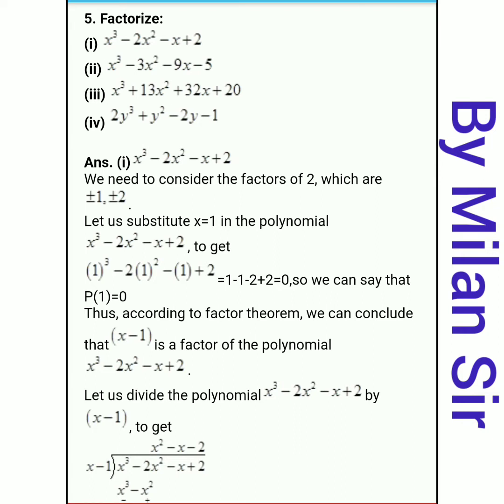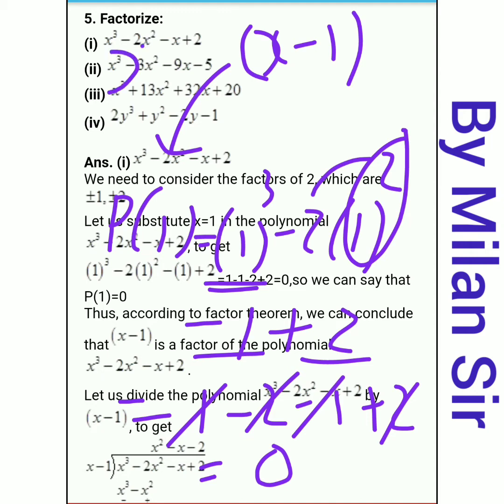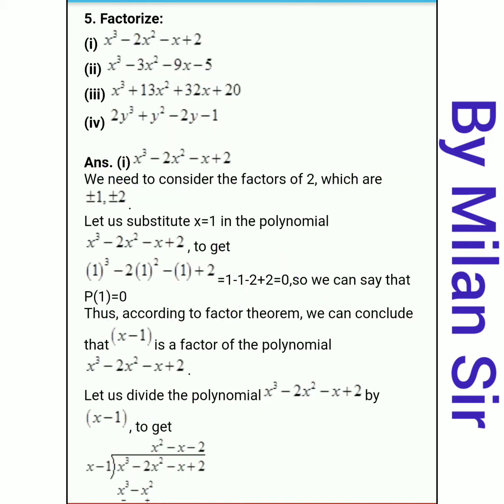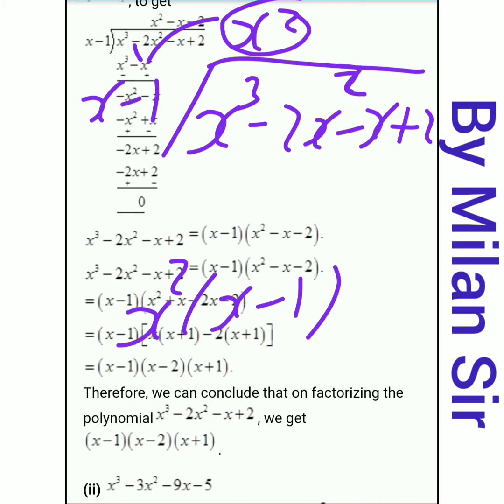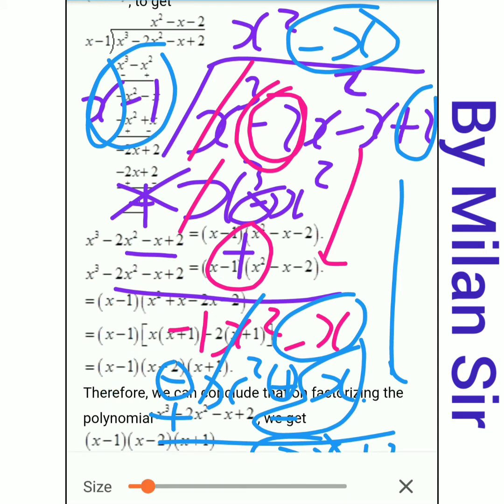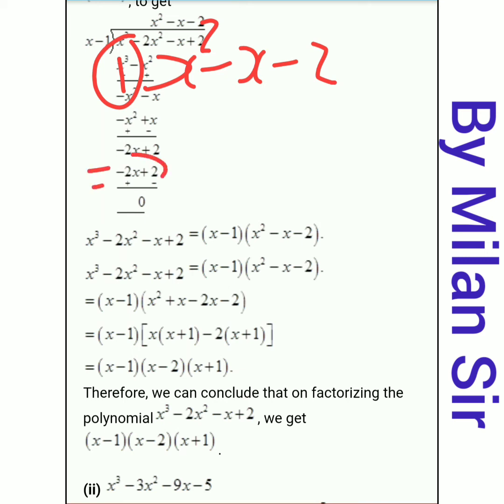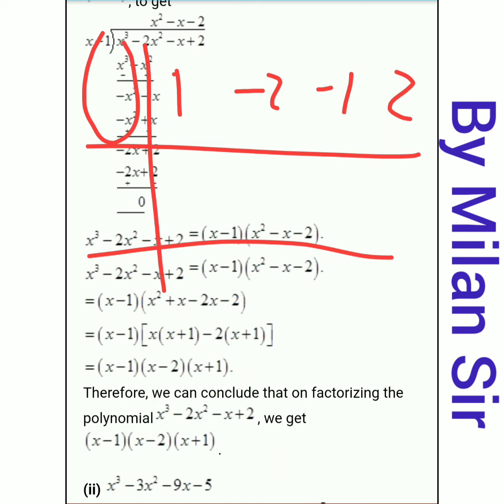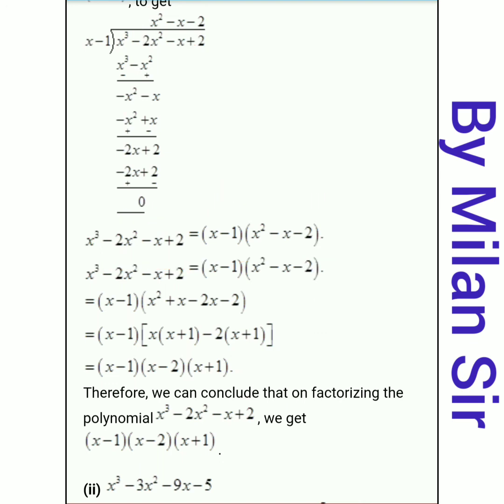NCERT Class 9 || Mathematics || POLYNOMIALS || Ex-2.4(Q-5(i)) || Part 15